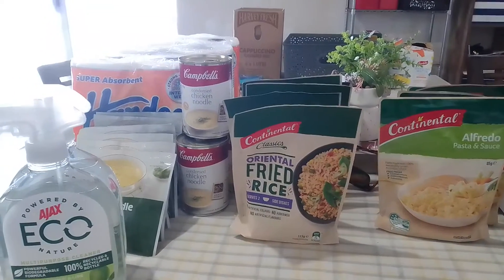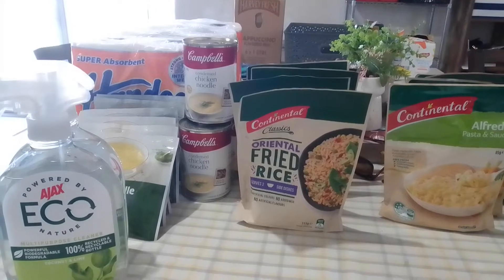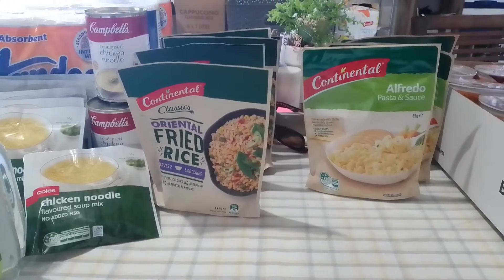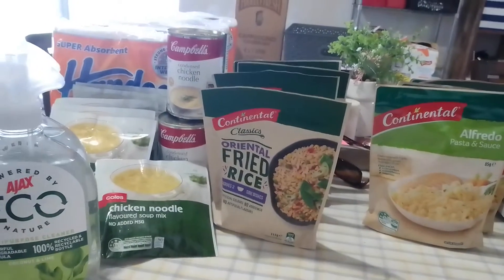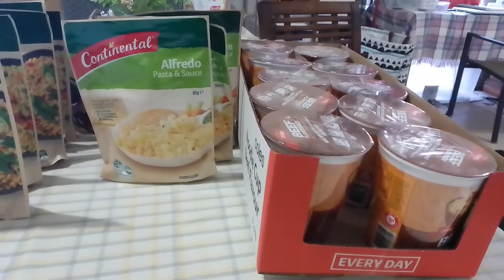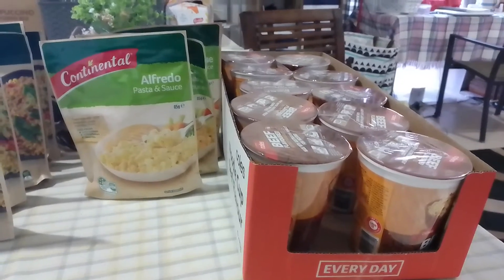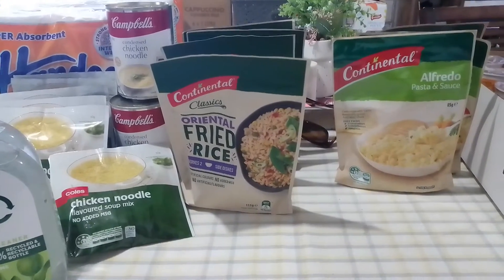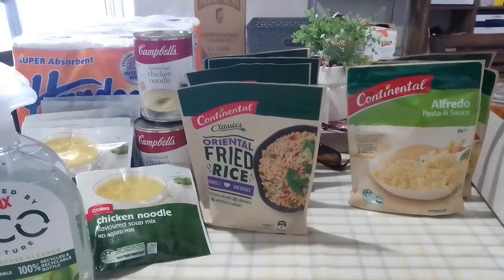HOW AND WHY I STARTED STOCKPILING / PREPPING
A quick video on how and why I started stockpiling / prepping. Please keep in mind this method works for us and you need to find a method that works for you and your family.